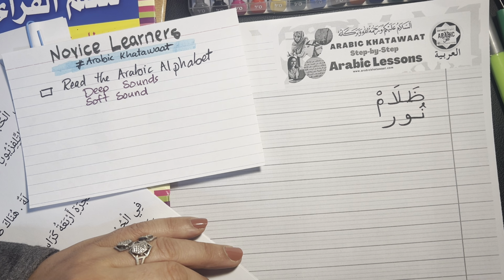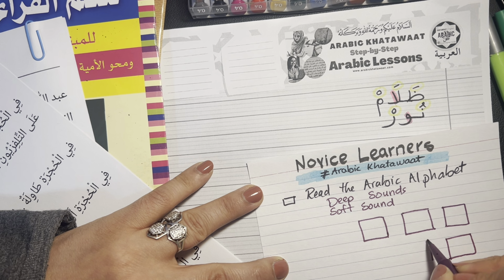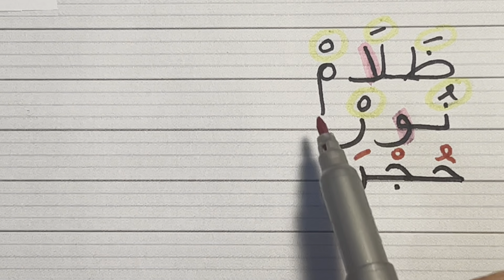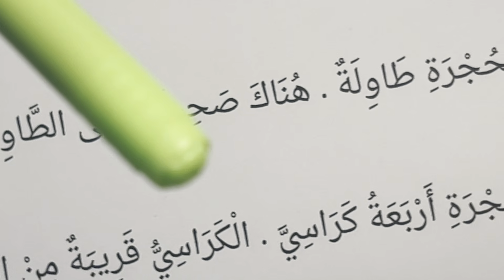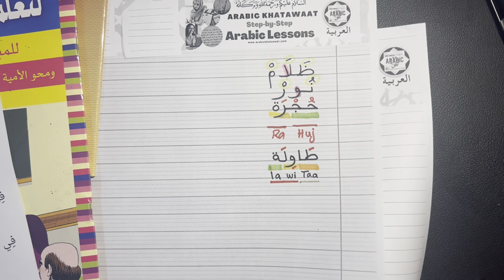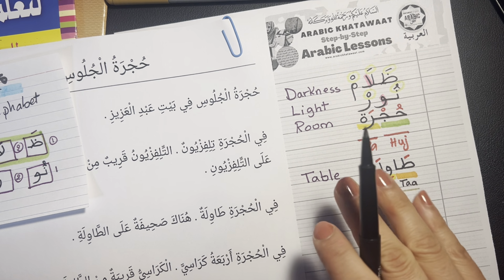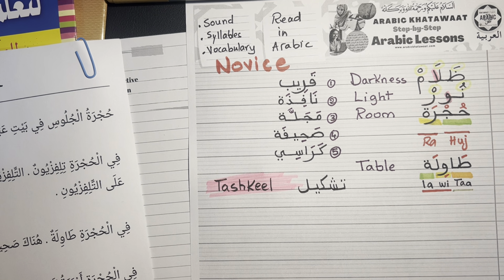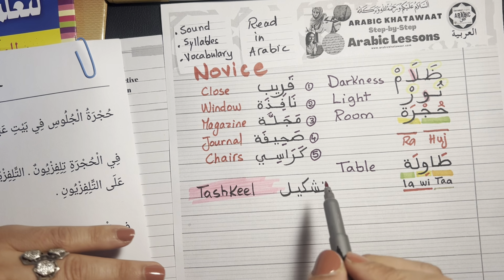Learn to Read Arabic, Reading Practice for |NOVICE LEVEL-HOW TO READ ARABIC SCRIPT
📚 MSA- Modern Standard Arabic Videos- 🟢Level 1🟢⬇️FREE ACCESS
15 Step-by-Step Free Arabic Lessons to Learn the Arabic Script, Sounds and acquire simple vocabulary